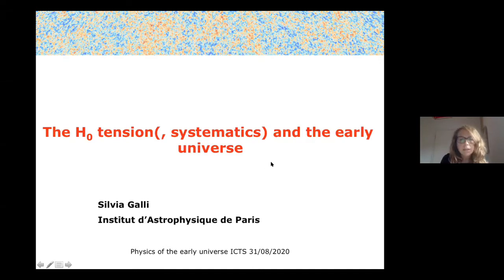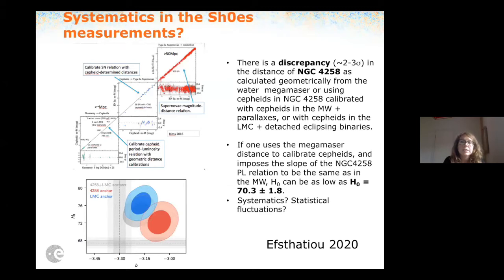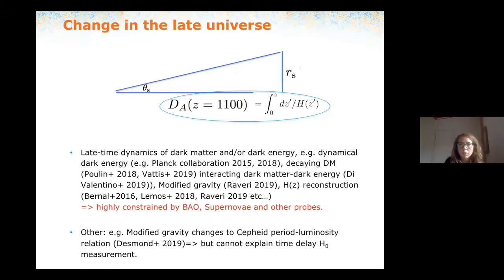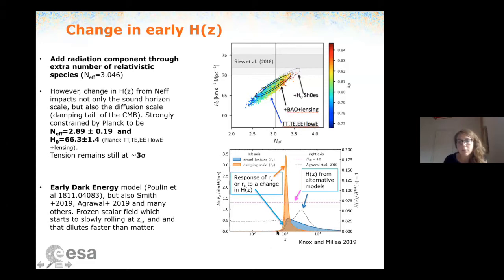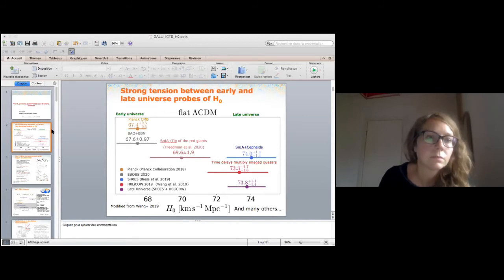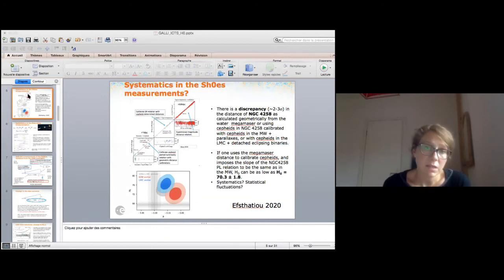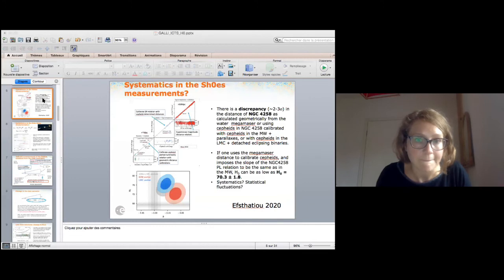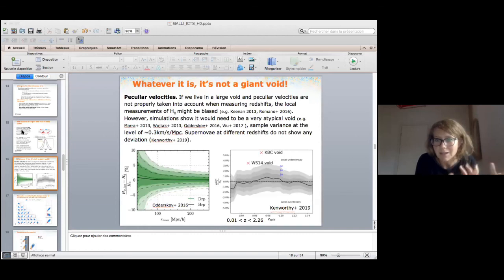Cosmological Tensions and the Early Universe by Sylvia Galli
PROGRAM: PHYSICS OF THE EARLY UNIVERSE - AN ONLINE PRECURSOR
ORGANIZERS: Robert Brandenberger (McGill University, Montreal, Canada), Jerome Martin (Institut d'Astrophysique de Paris, France), Subodh Patil
(Instituut-Lorentz for Theoretical Physics, Leiden, Netherlands) and L Sriramkumar (Indian Institute of Technology Madras, India)
VENUE: Online

The aims of the School were to expose graduate students and post-doctoral fellows to essential ideas related to the physics of the early universe. The School was, to begin with, lectures on basic cosmological perturbation theory and alternative paradigms for the generation of the primordial perturbations. These were to be followed by lectures on the relation between models of the early universe and particle physics as well as the comparison of these models with the cosmological data. We had also planned to cover emerging topics such as the non-trivial effects of gauge fields during inflation and reheating as well as their imprints on observable quantities.

Models of the early universe that have been constructed so far are like toy models, with no definitive understanding of the fundamental physics that operate at high energies. Importantly, these simple constructions do not seem to provide answers to key conceptual questions such as the nature of the cosmological constant and the need to have a unified description of the early universe, which is consistent from the point of view of ultraviolet physics. While the School was aimed at raising a new generation of theorists to grapple with such problems, the Workshop had hoped to engender new ideas in these directions.

We have planned an online precursor which in a certain way mimics our original plan. We have requested the lecturers we had invited for the School to give broader talks at the level of colloquia and we have requested the invited speakers for the Workshop to give shorter technical talks.

We have planned a program with adequate time in between the talks to encourage interactions.

Eligibility criteria: The meeting will be open to Ph.D. students, post-doctoral fellows, and faculty working in the area. We also intend to permit senior Master's and advanced undergraduate students to participate in the program, depending on the demand.

0:00:00 Cosmological tensions and the early universe
0:00:10 The Ho tension(, systematics) and the early universe
0:01:16 Strong tension between early and late universe probes of Ho
0:04:45 Many other measurements with larger uncertainties
0:06:35 ACT DR4 results
0:08:57 Systematics in the Shoes measurements?
0:10:58 Systematics in the time delay measurements?
0:15:24 Indirect measurement of the Hubble constant from the CMB (and BAO)
0:17:41 Change in the late universe
0:19:04 Late time solutions: change in H(z)
0:21:10 Changes in the early universe
0:23:57 Change in early H(z)
0:27:38 Problems with the early dark energy solution.
0:28:49 Changes in recombination
0:30:35 Changes at in the inference of Os
0:31:22 The future is bright and full of new data!
0:35:12 Strong tension between early and late universe probes of Ho flat ACDM
0:36:24 Systematics in the Shoes measurements?
0:53:18 Whatever it is, it's not a giant void!